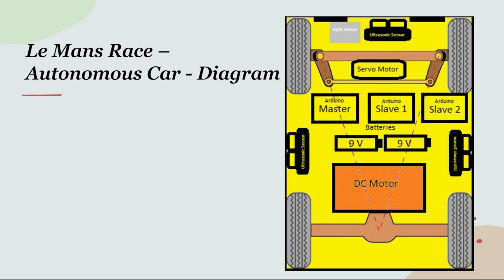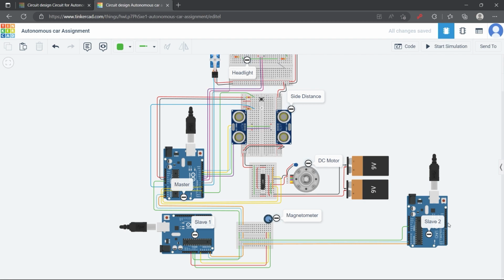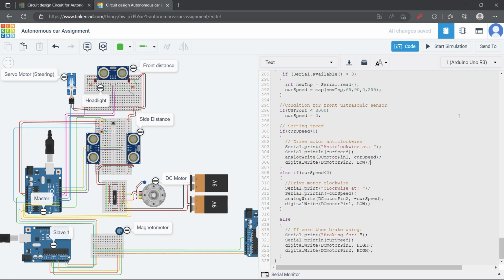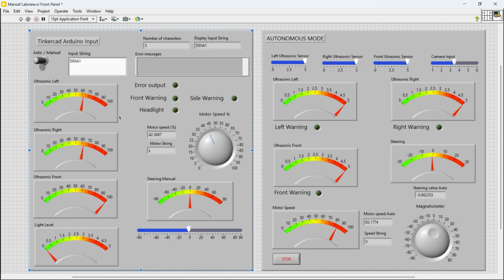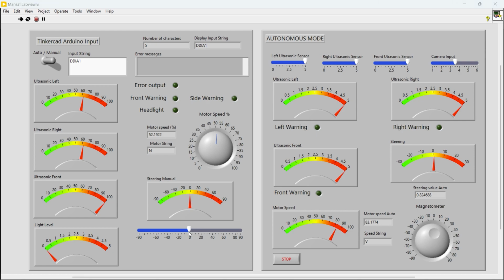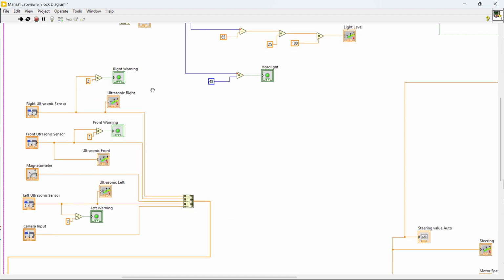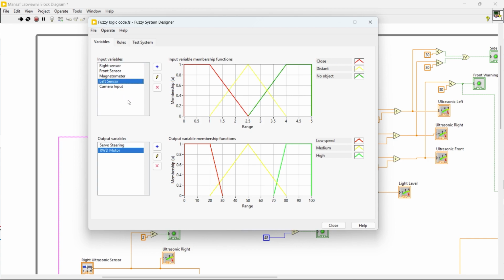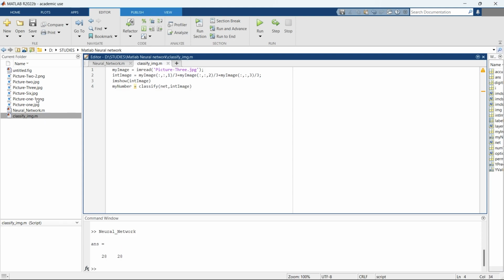Mansaf - 20583033 - Design of Autonomous Car using Arduino and LabVIEW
Instrumentation and Drive Systems - MEC8058
Project Title: Design of an Autonomous Car using Arduino and LabVIEW.
NEWCASTLE UNIVERSITY.